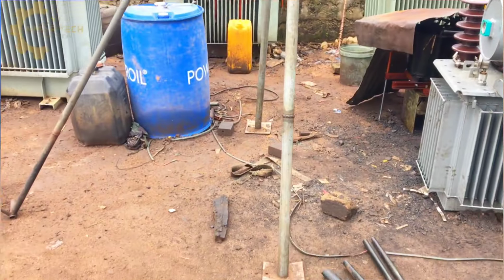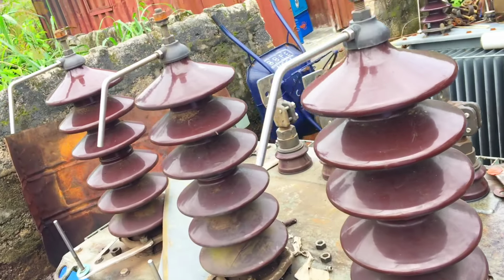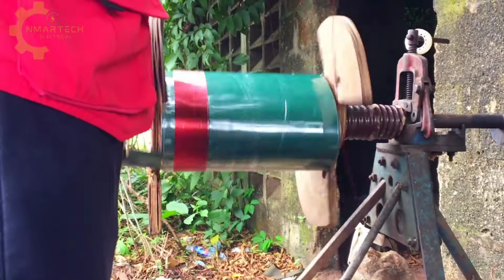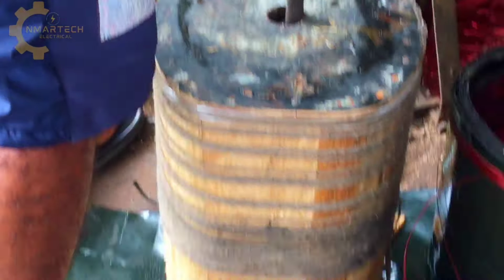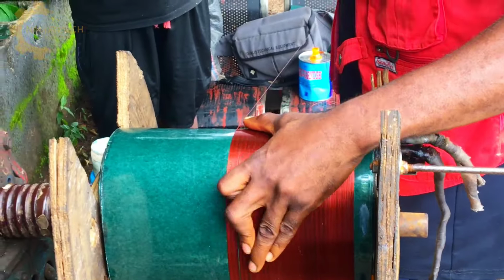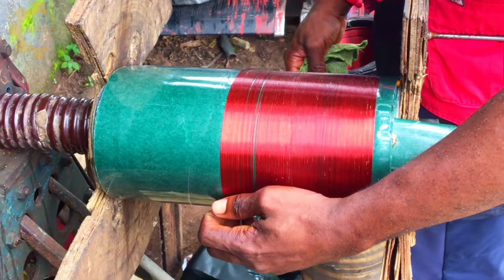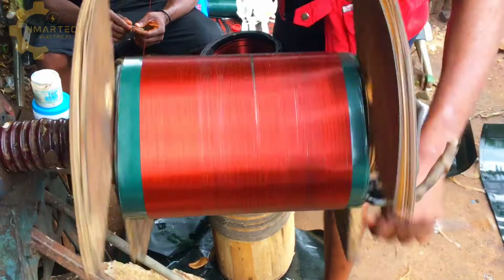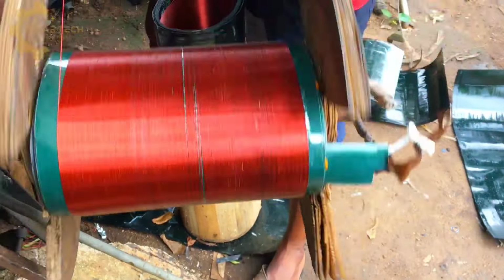HIGH VOLTAGE TRANSFORMER REPAIRS AND COIL REWINDING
High voltage transformers are powerful devices for voltage or current transformation from lower to higher values and vice versa.

They are very essential in the Electrical Power System because along the path of power flow from the generating station down to the consumers, there are needs to either step up or step down voltage or current to suit specific operating conditions.